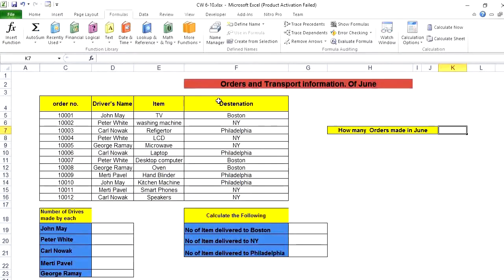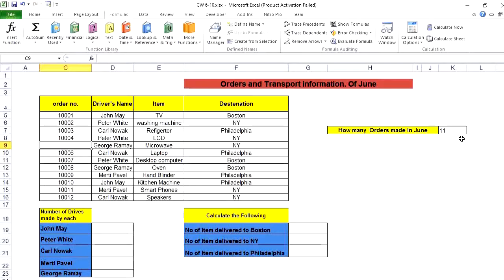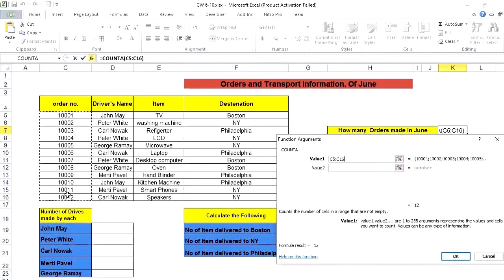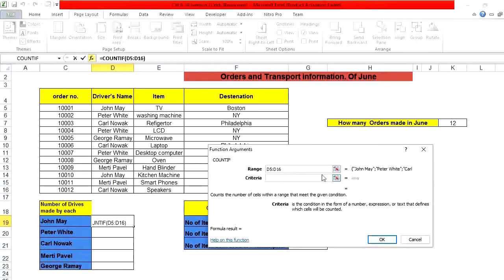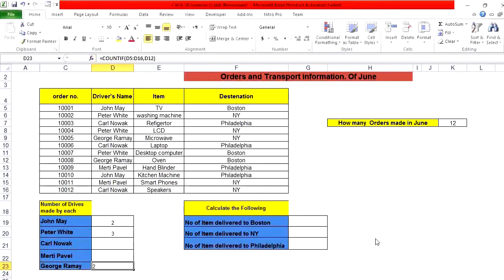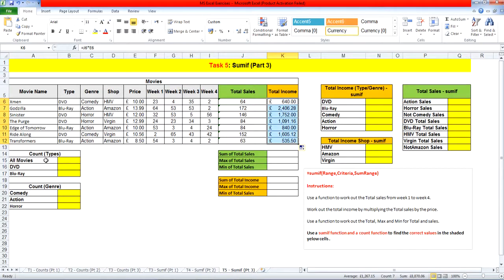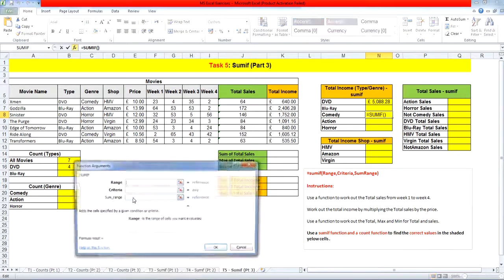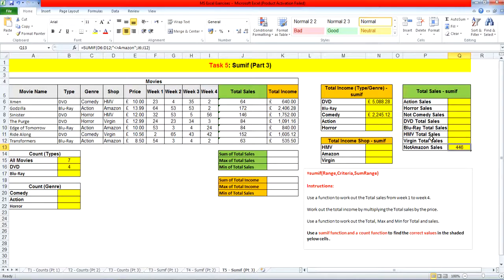MS Excel Revision (Formulas, Sum, Max , Min, Average , Count, CountA , Countif and Sumif)